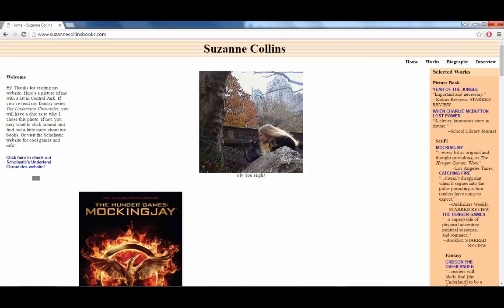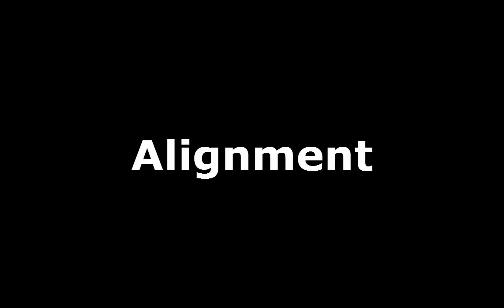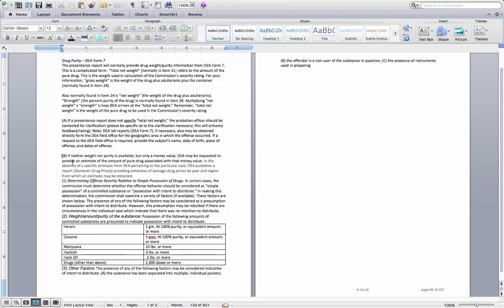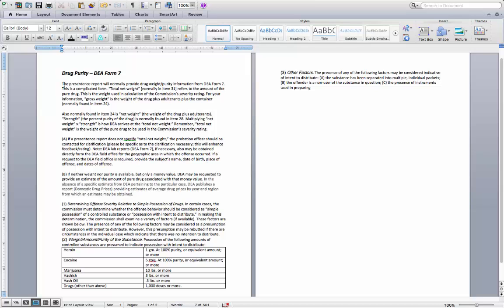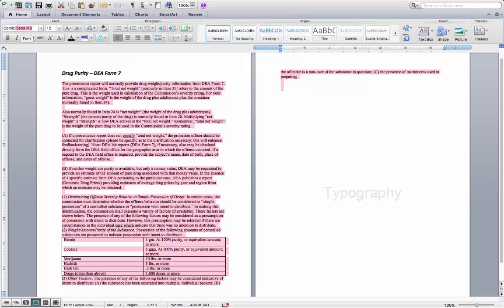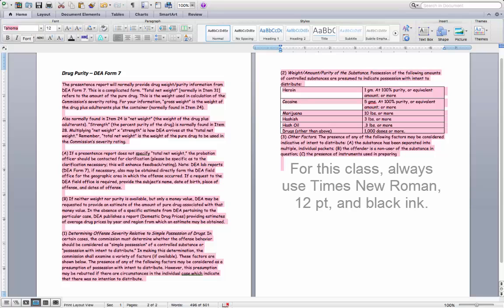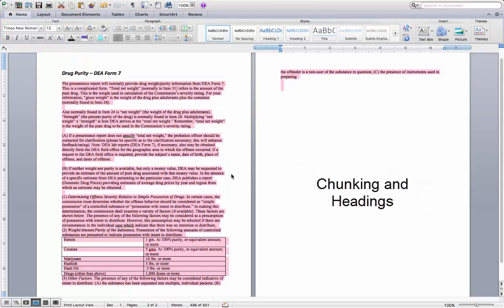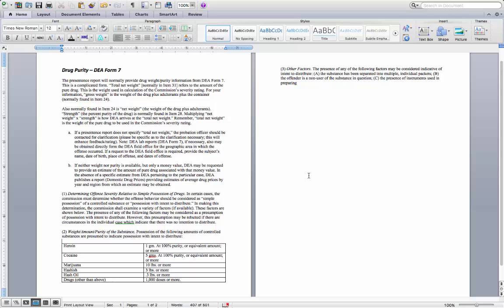Page Design Video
The official video for ENGL 210: Business and Technical Writing. Here we talk about the essential principles for effective document design.